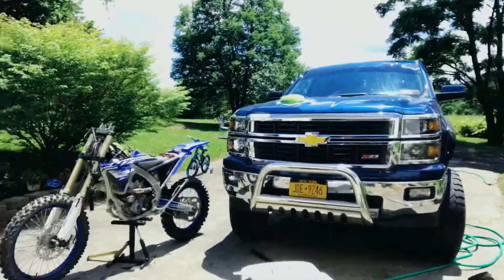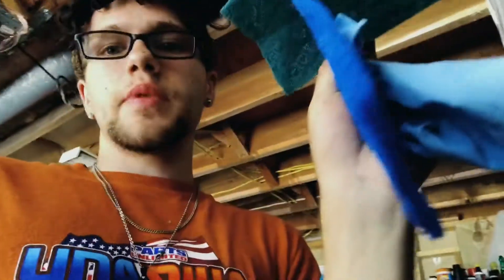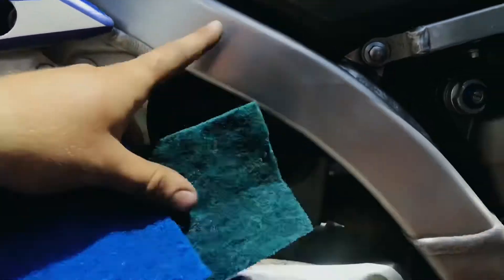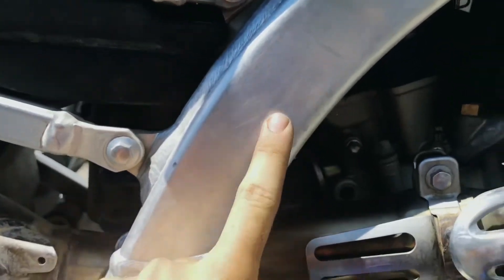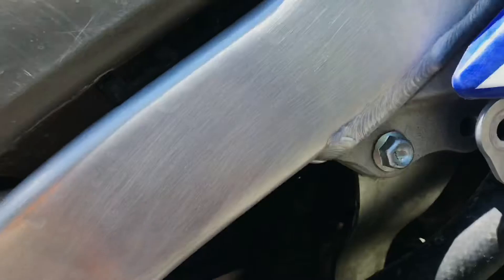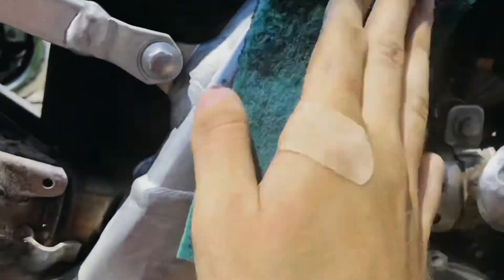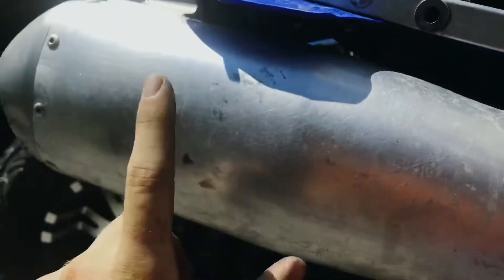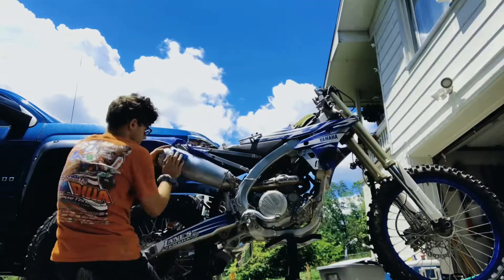Getting Ready for DreamRiders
Preparing myself, and my bike for dream riders
The Bike I Ride:
YZ250FX 2019